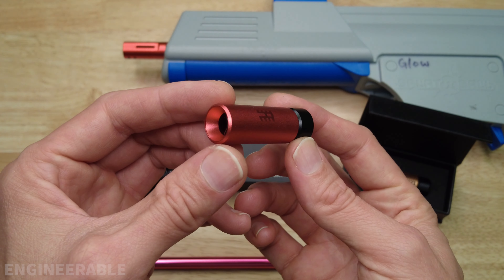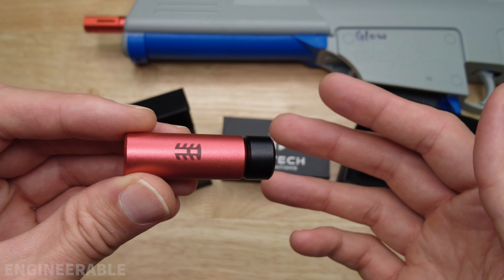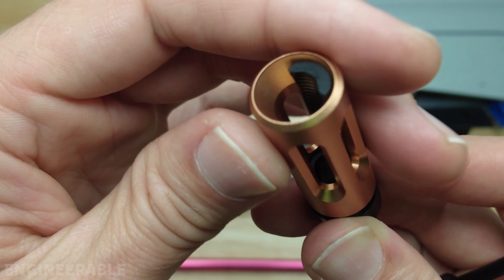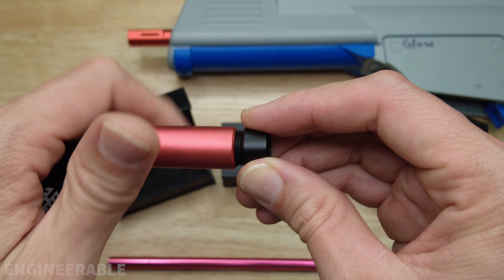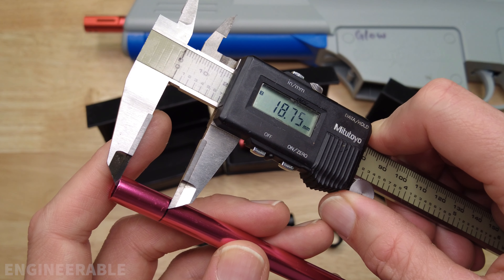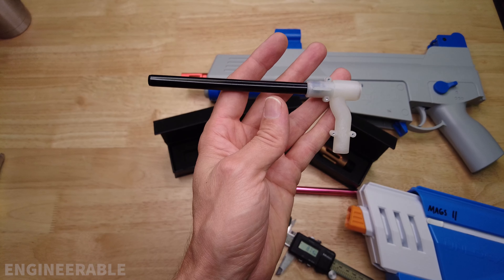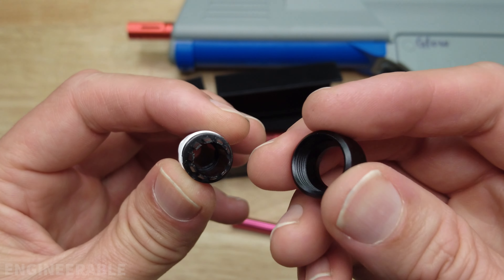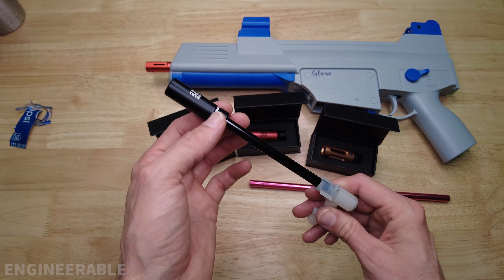BEST or WORST HOP-UP for GEL BLASTER SPLAT GUN??? (AZTECH Range Warrior Hop-Up Review)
One of the downsides of gel blaster, splat ball, or orbeez guns is that they are notoriously inaccurate. The gel balls are soft and squishy and deform during flight causing them to spin off in different directions.

Is This The Best HOP-UP for GEL BLASTER SPLAT GUN??? (AZTECH Range Warrior Hop-Up Review)